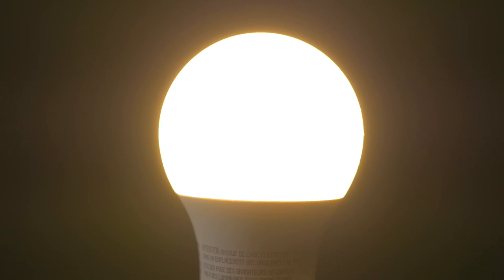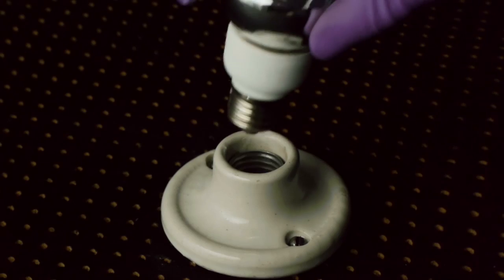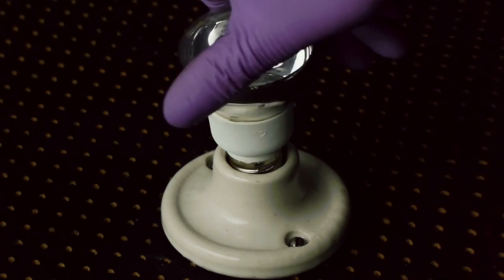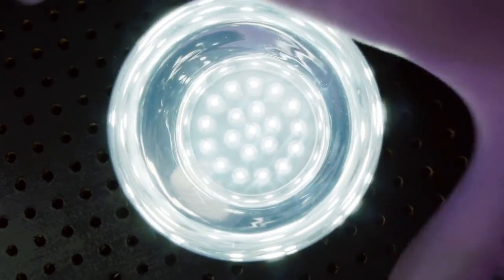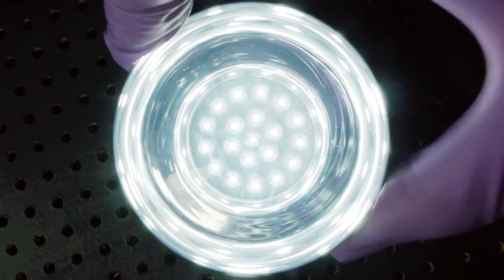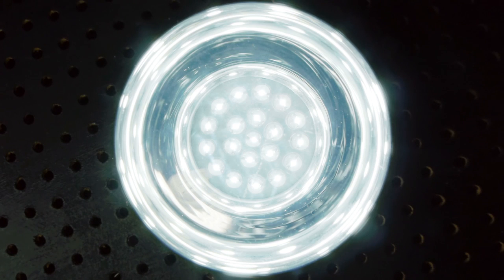☀️ Energy in Practice with Pernilla Lindberg #1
Join LPGA Professional Pernilla Lindberg for a pop quiz on light bulbs!

Constellation, an Exelon company, is a leading competitive energy company providing power, natural gas, renewable energy, and energy management for homes and businesses across the continental United States.

We provide integrated energy solutions — from electricity and natural gas procurement and renewable energy supply to energy efficiency and distributed energy solutions.

Find out if you can switch your home or business to Renewable Energy by Constellation:

M O R E  G R E A T  V I D E O S

⚡️ Energy Hacks for Homes (Animated Shorts)

🌅 Solar Power and Electricity 101

😀 Constellation in the Community